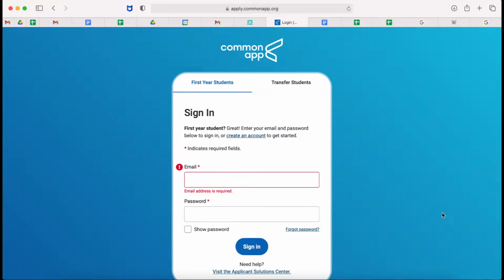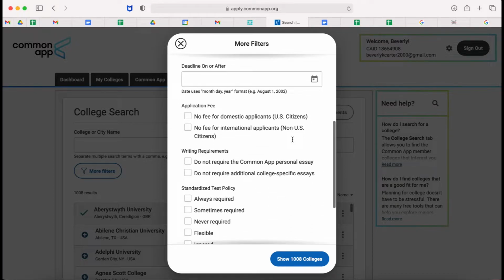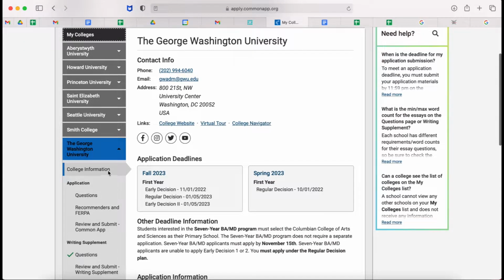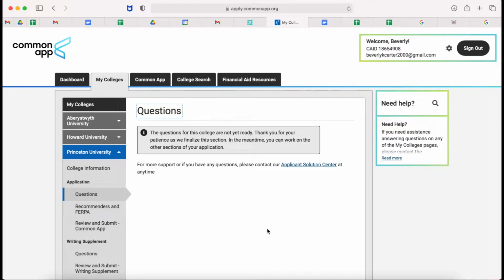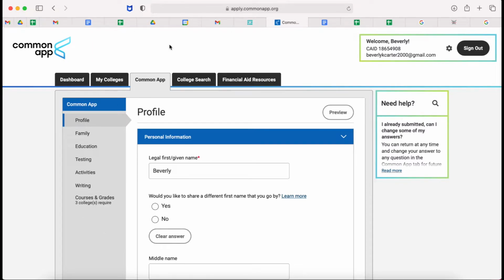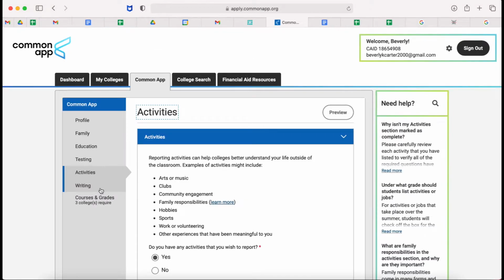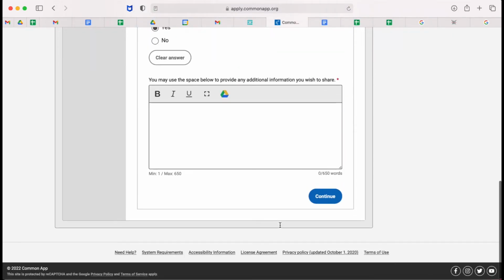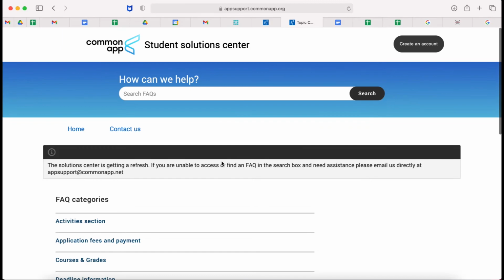CEA's 2022-23 Common Application Tutorial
The 2022-23 Common App platform is LIVE and ready for applicants to begin submitting their college applications! This step-by-step tutorial will walk you through all the key tabs and resources, show you where to find supplemental essays, help you manage your dashboard and add colleges to your list, and offer helpful advice for making the most of the resources available to you.